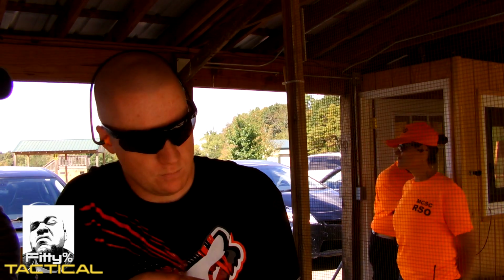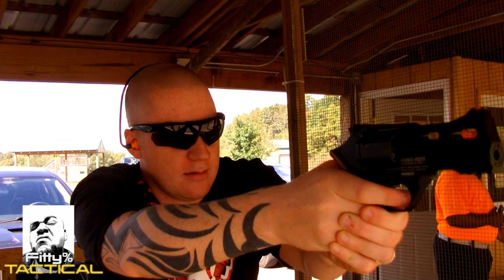Recoil Battle: Rhino 40DS vs S&W 620